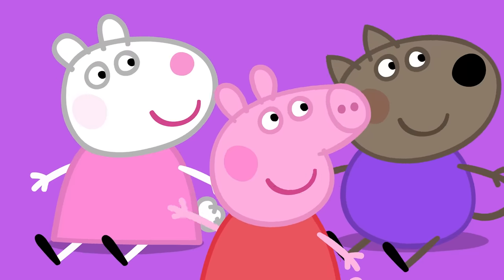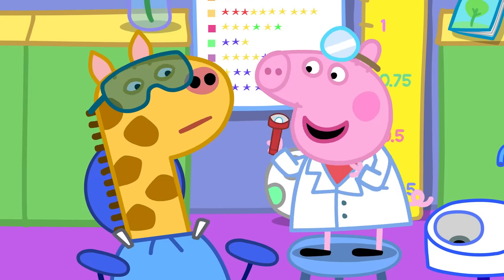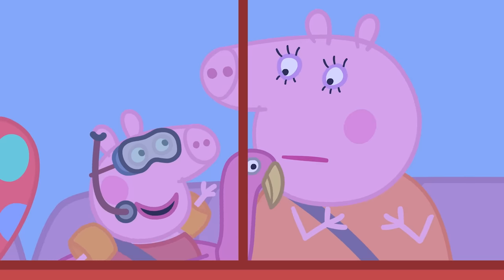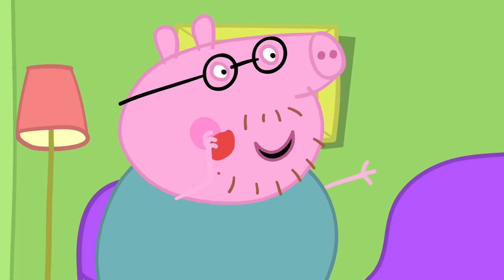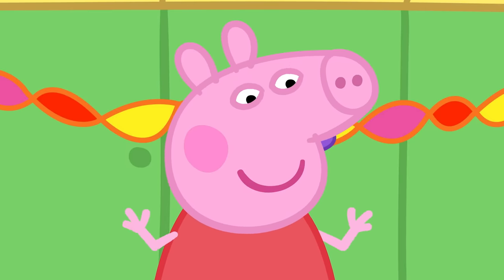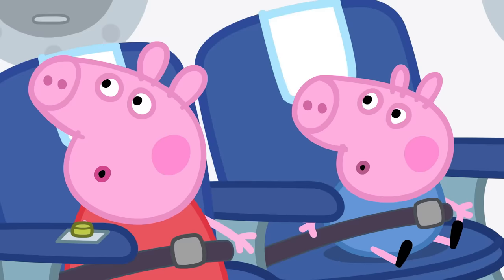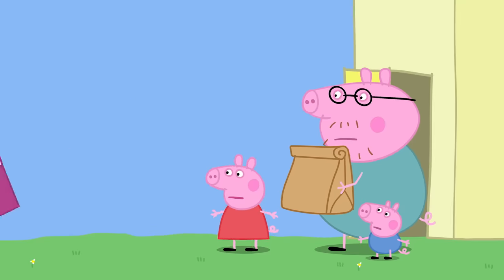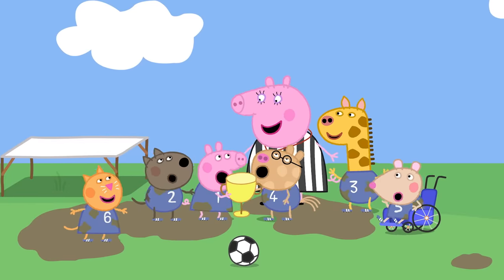The Exploding Volcano 🌋 | Peppa Pig Tales